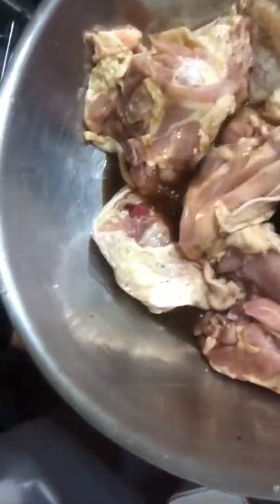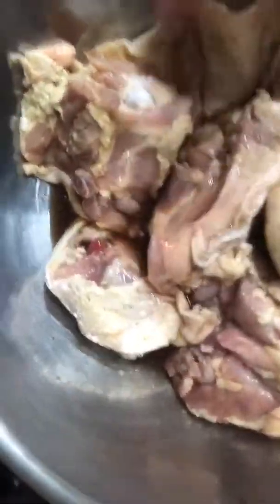Elyvira's Healthy Cooking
Marinade for Chicken Thighs